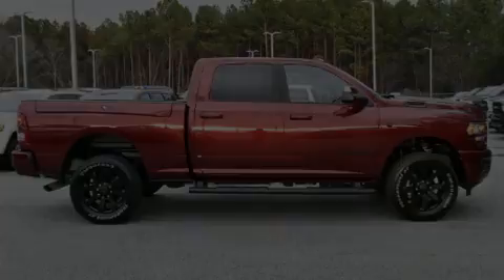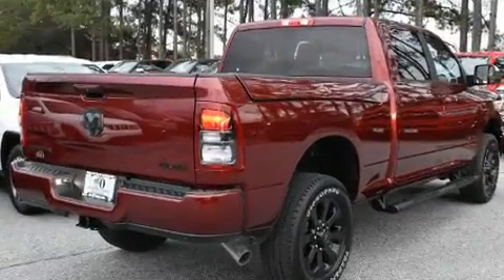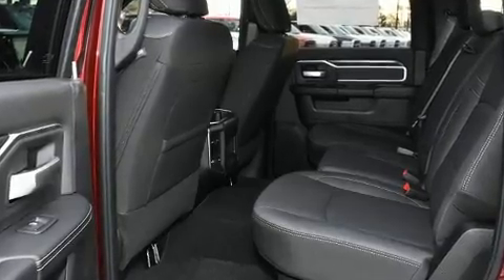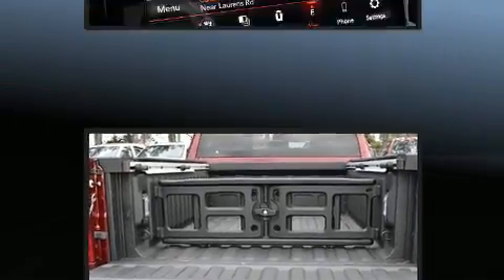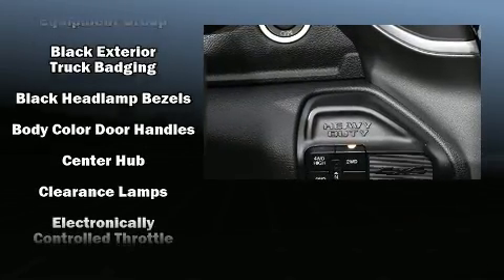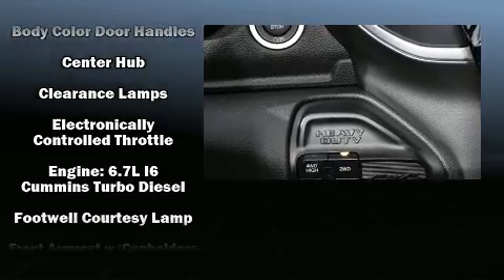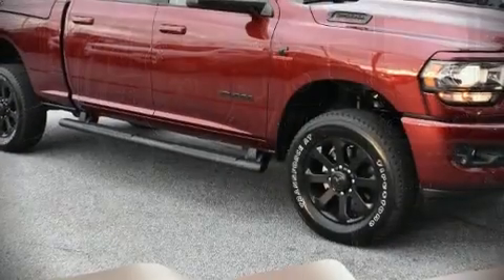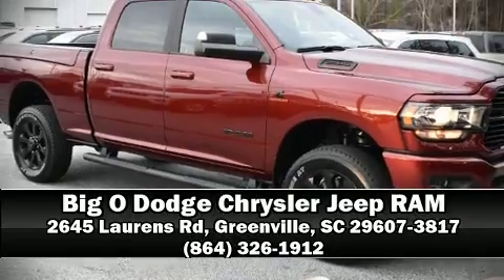2019 Ram 2500 BIG HORN CREW CAB 4X4 6'4 BOX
Sensibility and practicality define the 2019 Ram 2500. This 4 door, 5 passenger truck stands out among competitors in its class! It features an automatic transmission, 4-wheel drive, and a refined 6 cylinder engine. A turbocharger further enhances performance, while also preserving fuel economy. Top features include front fog lights, voice activated navigation, a leather steering wheel, power door mirrors and heated door mirrors, remote keyless entry, cruise control, an overhead console, and air conditioning. Power adjustable pedals allow the driver to optimize his or her driving position, enhancing visibility, comfort and safety. Take assurance in side curtain airbags, providing head protection in the event of a severe collision. Our sales reps are knowledgeable and professional. We'd be happy to answer any questions that you may have. Stop in and take a test drive!